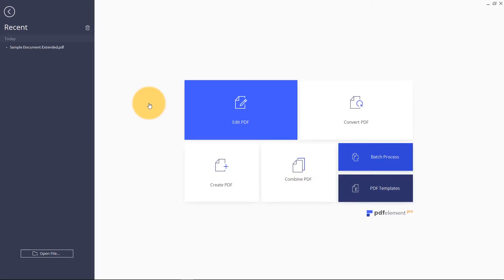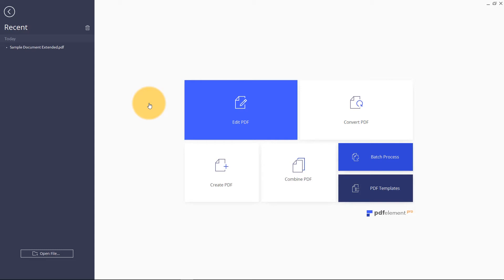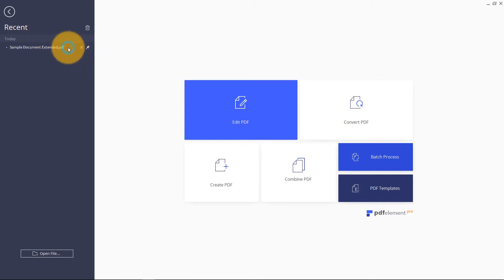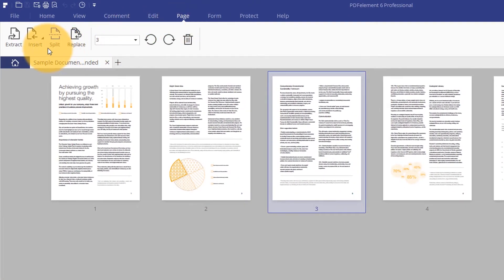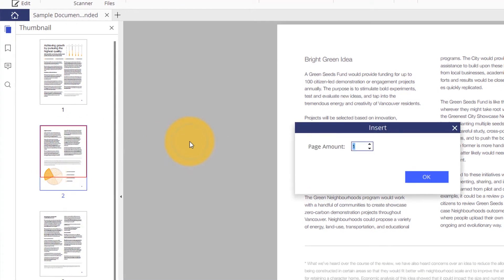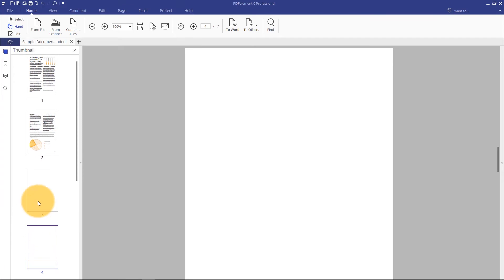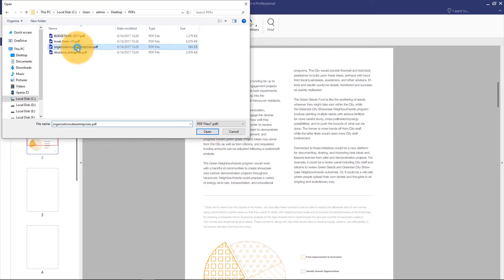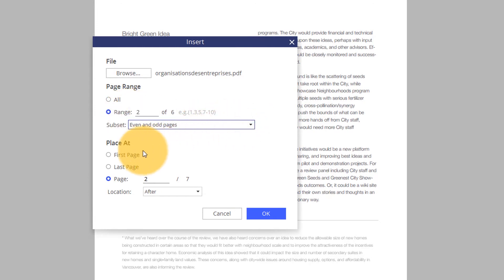Add Pages to PDF on Windows with PDFelement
*Exclusive offer for PDFelement 5, 6, 7, and 8 Windows/Mac perpetual plan users.